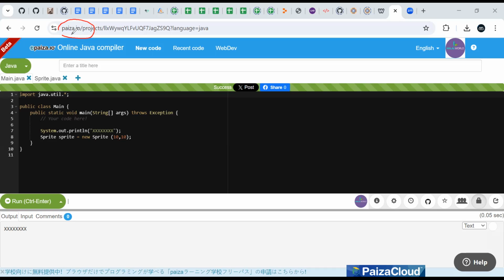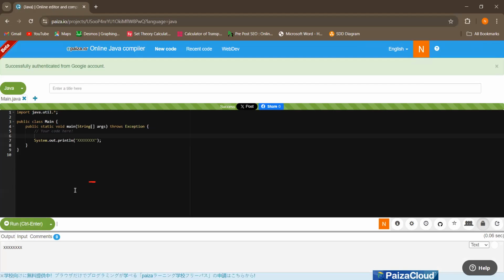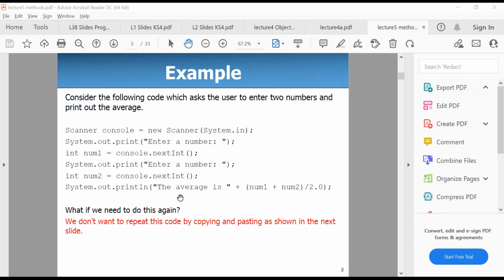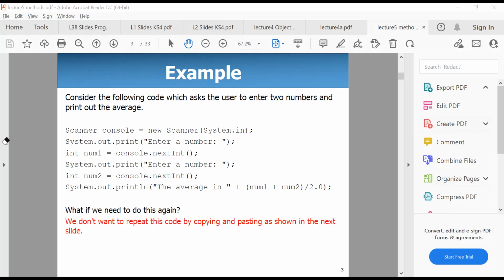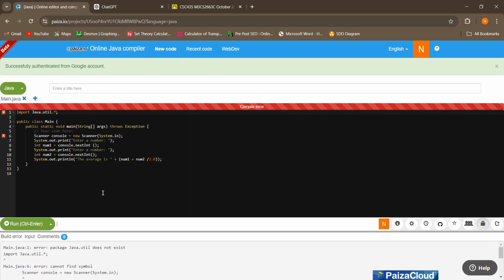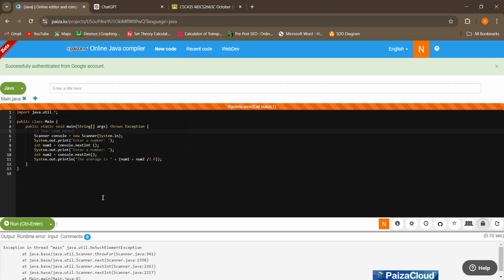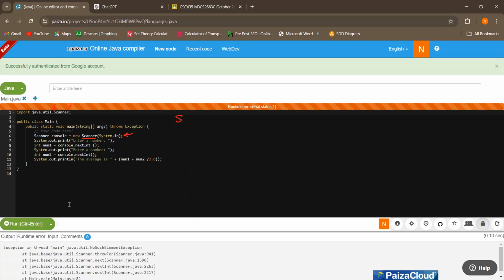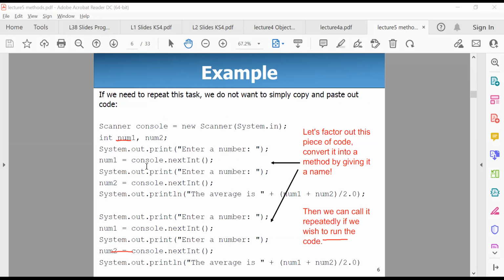Mastering Java Programming Essentials | Understanding IDEs, Syntax & Logic Errors | Class 2 | Part 1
In this video, we explore critical Java programming concepts that are part of the Pearson syllabus for KSA students. We’ll explain what an IDE is, how to write Java code correctly, and dive into important programming fundamentals like methods, classes, syntax, and logic errors. You’ll also learn how to troubleshoot common mistakes such as syntax and runtime errors, and how to format your code effectively. Ideal for students preparing for exams or wanting a deeper understanding of Java basics.